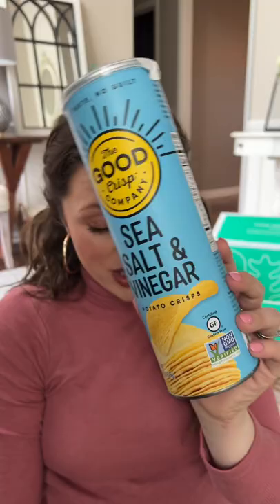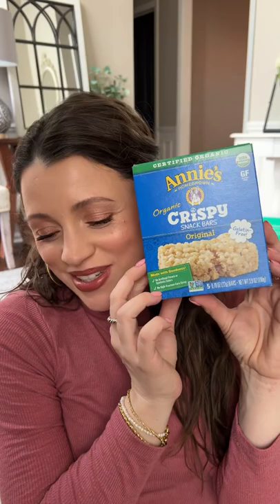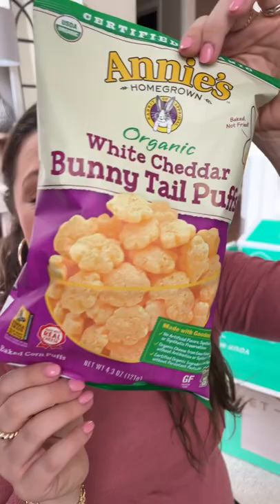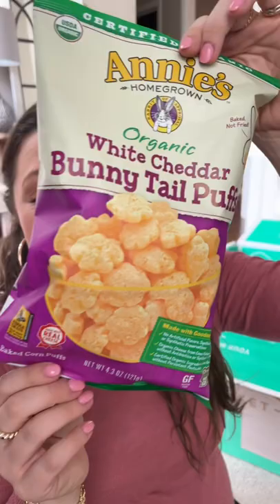Our fave snacks…you NEED to try these! 🤤 *add to cart*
to get $110 of free groceries when you join today!